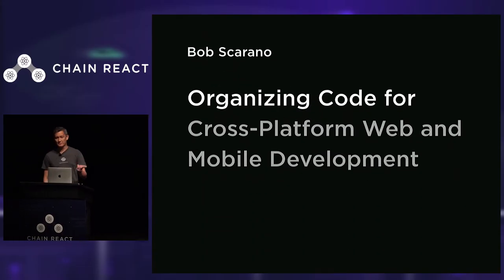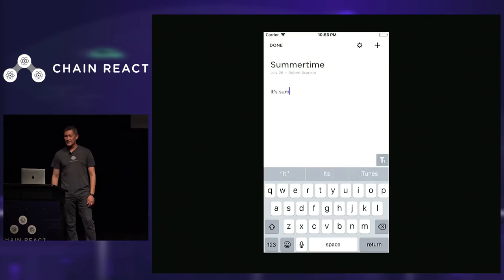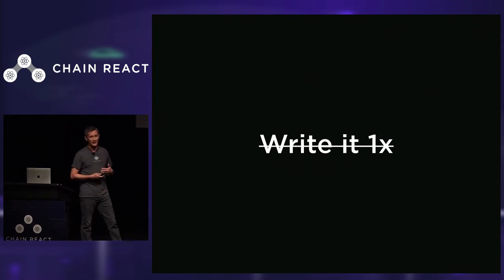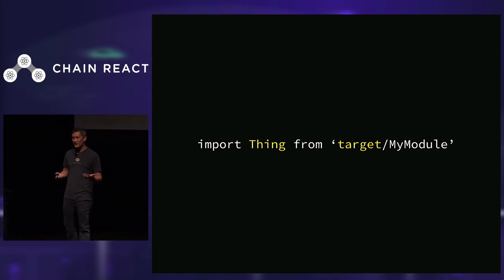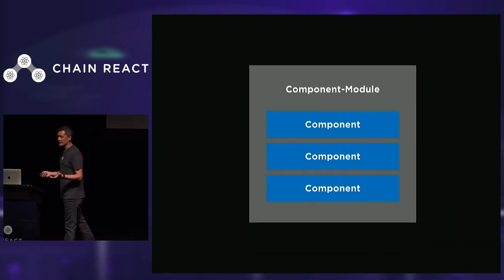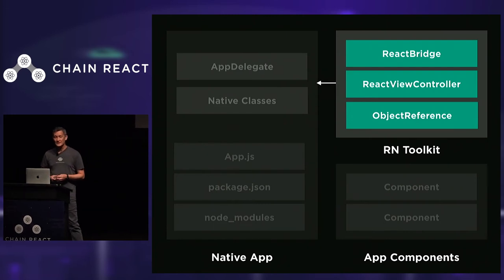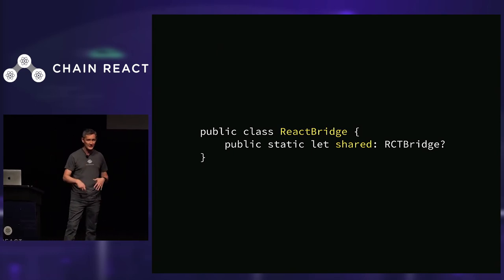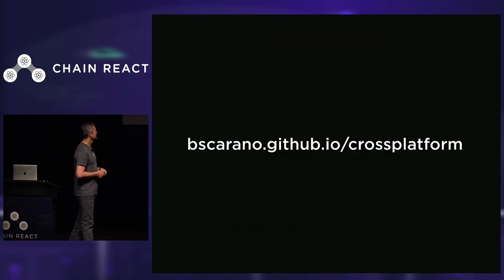Chain React 2018: Organizing Code for Cross-Platform Web and Mobile Development by Robert Scarano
For teams that deliver code for the web, android, and iOS, we want to avoid writing all of our logic three times, in three different languages, across three different platforms. We will share how our team was successful in developing features of our platform that realized 70% business logic code re-use between web and mobile and even more re-use between Android and iOS. We will discuss the motivations for when it is right to code-share, how to organize your React code and build configurations to accomplish code sharing, and how we approach integrating React components into native Android and iOS app.